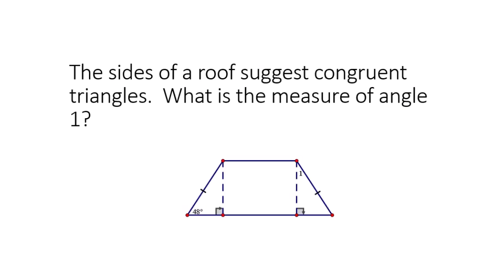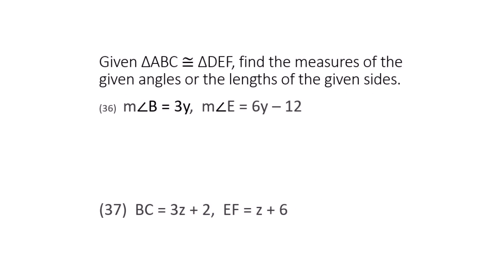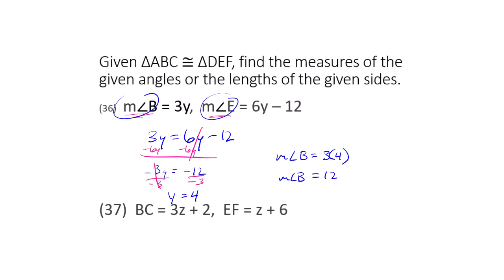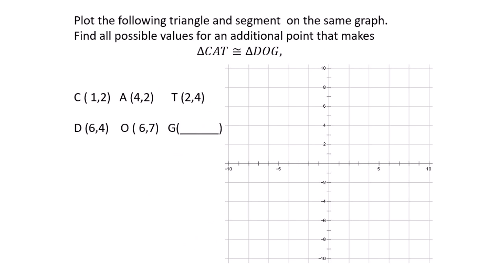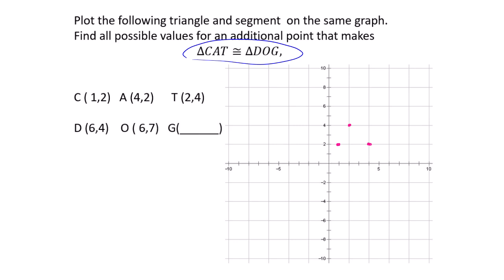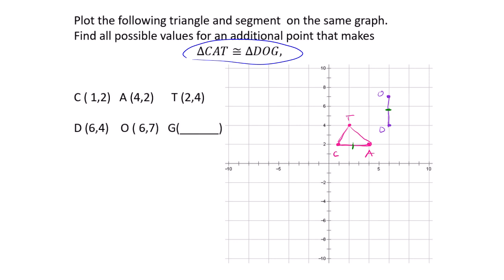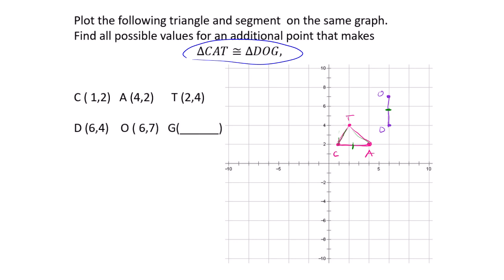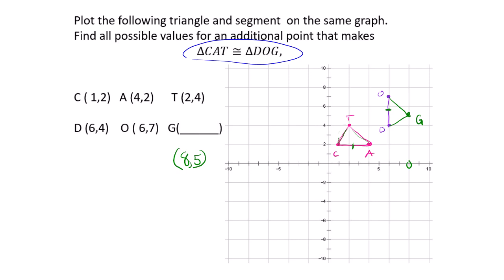AG - 4.1 - Congruent Figures - 5